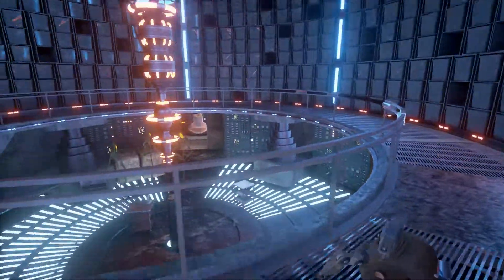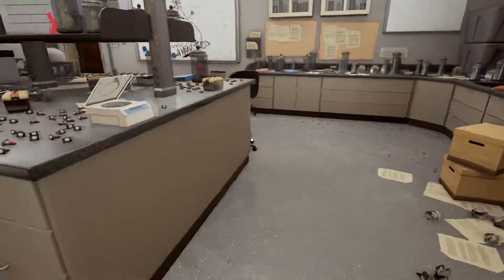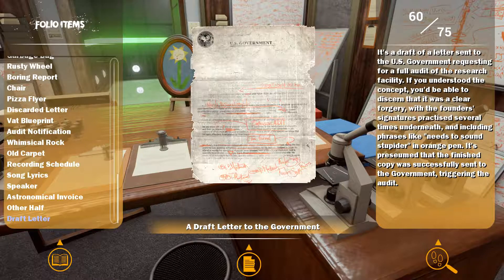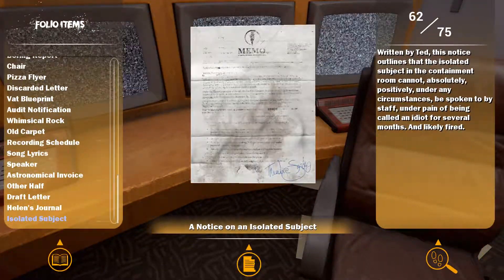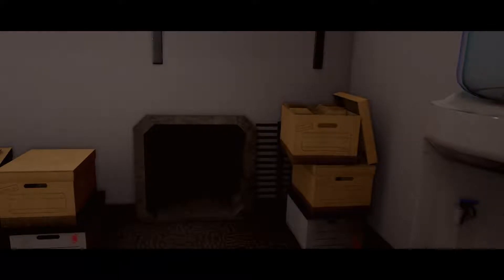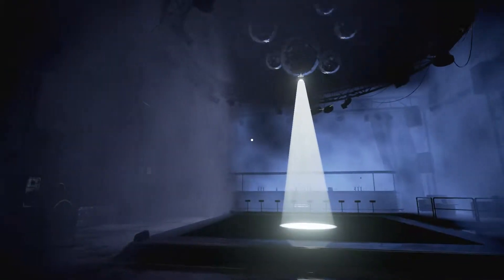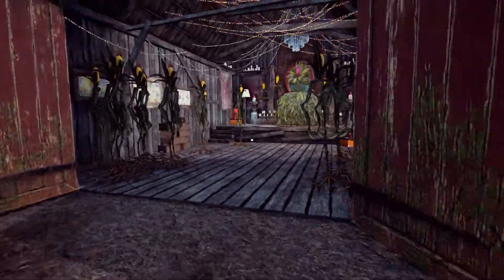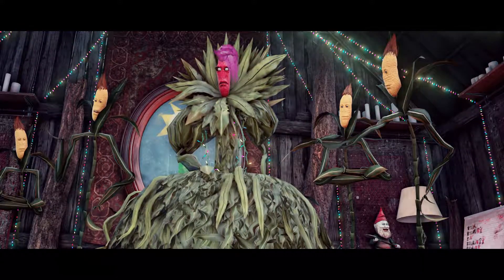Maize - PC - Part 9